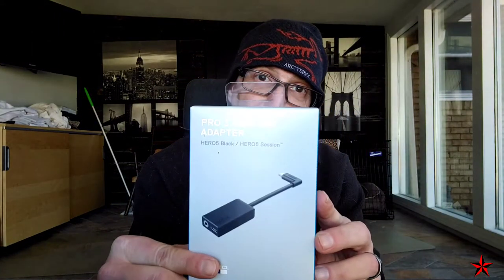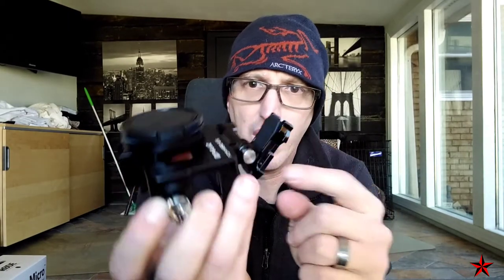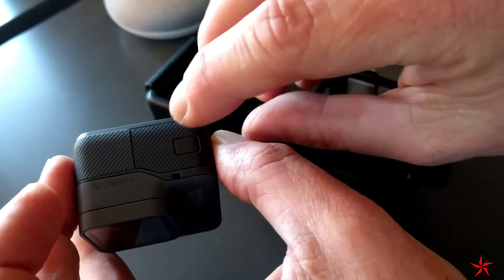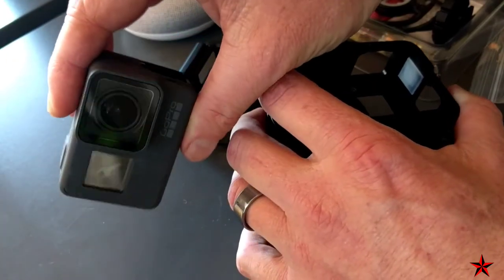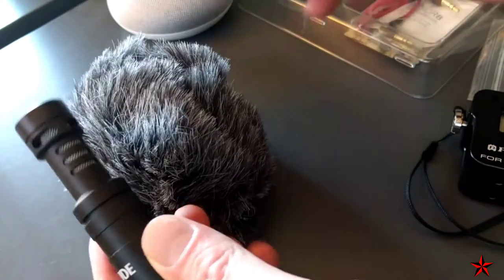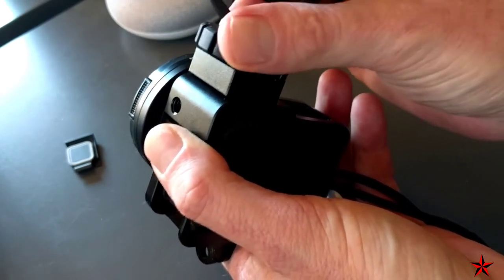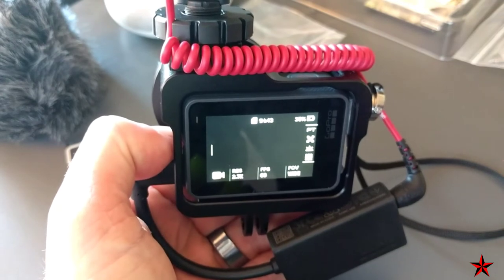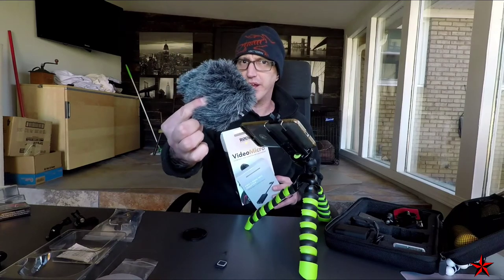GoPro Hero 5 Vlogging Setup & Demo (Rode Video Micro)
In this video, I setup my GoPro Hero 5 for vlogging. It includes an alloy metal case with cold foot adapter to mount the Rode Video Micro mini mic. I show how to setup the mic using the GoPro 3.5mm to USB C adapter. I show you how I set up the GoPro setting to accommodate the Rode Video Micro. I use a GoPro 3-way grip with tripod. I then do audio tests to provide examples of what video sounds like in different setups. I save the outdoor video and audio tests for last using the cat on the mic in cold modestly windy conditions.

I'll answer them as best I can or do a whole q&a video.

I'm no expert. I'm just a guy asking lots of people lots of questions, along with watching a lot of videos as I'm sure you do. I hope I consolidate all of the questions here for you to get you started. However, like you, I will keep testing and adjusting as I create.

My Camera - GoPro Hero 7 Black

42 Piece Accessories Kit for GoPro Hero 6/7

GoPro 3-Way Grip, Arm and Tripod

ADDITIONAL CREDITS & MERCH
Music provided courtesy of Brock Berrigan

For Channel Merch (100% unaffiliated with YouTube & 100% Demonetized! guaranteed)

Additional content on my Instagram:
Personal Vlog Content: @joseph.k.vlogs
Exclusive Shaving Content: @blackmountainshaving